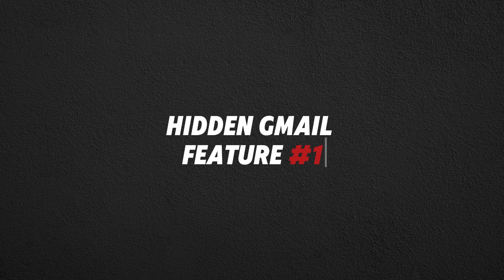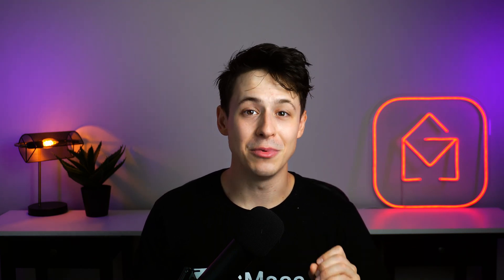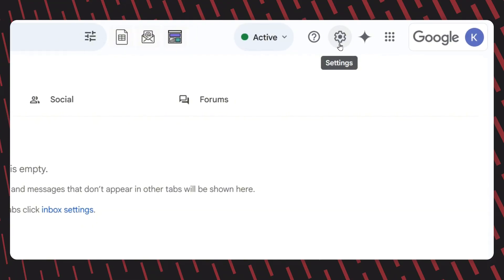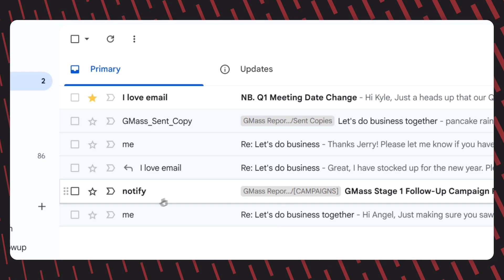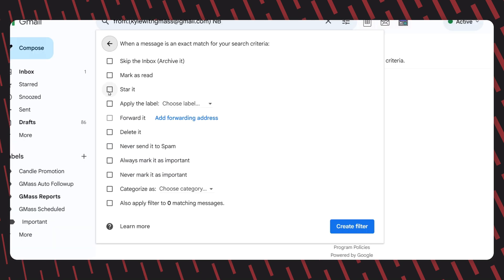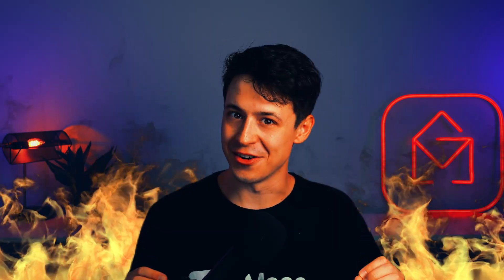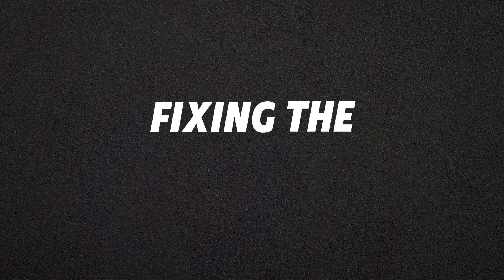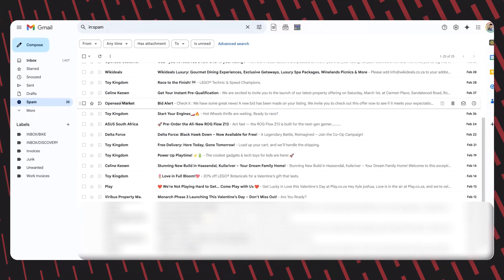Secret Gmail Features That Make You WAY More Productive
Think you know everything about Gmail? Think again.

In this video, we’re uncovering 5 hidden Gmail settings and features that most users don’t even know exist — but once you start using them, you’ll wonder how you ever lived without them.

From advanced star systems to secret inbox tabs, quick filters, and even a smarter way to check your spam folder — these tips will help you clean up your inbox, stay more organized, and become an absolute Gmail power user.

⏰ Timestamps
0:00 Intro
0:25 Multiple Star Types
1:35 The Secret “Updates” Inbox Tab
2:42 Quick Filters (NOT the filters you already know)
3:45 Turning Off Conversation View
4:42 Fixing Your Spam Folder Placement
5:35 Bonus Tip: Upgrade Gmail with GMass 🚀